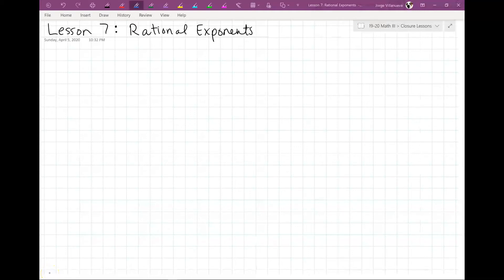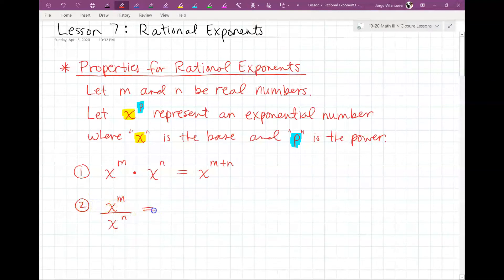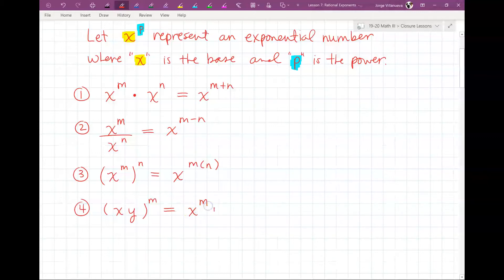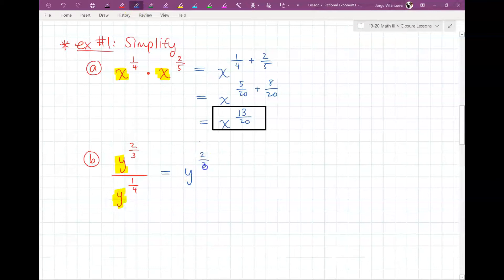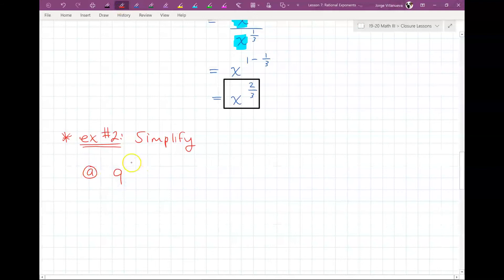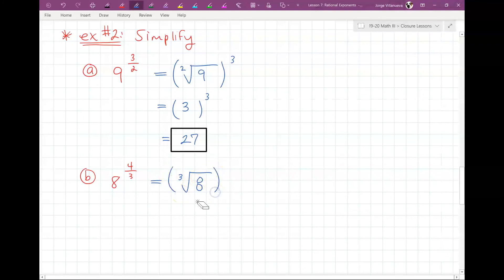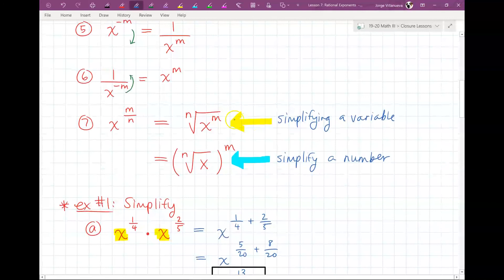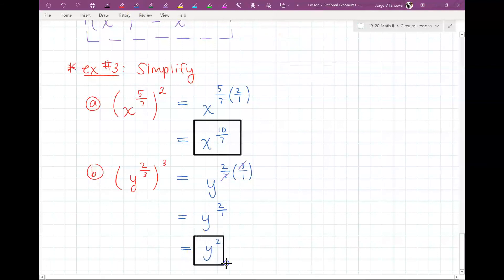Lesson 7: Rational Exponents